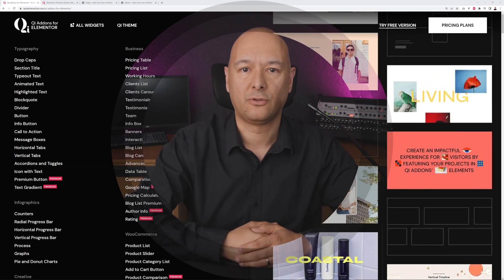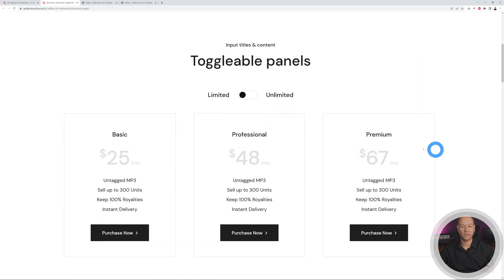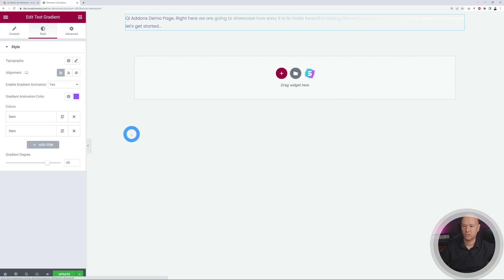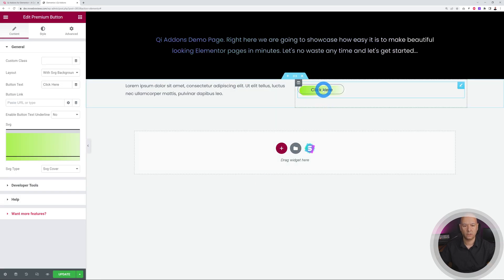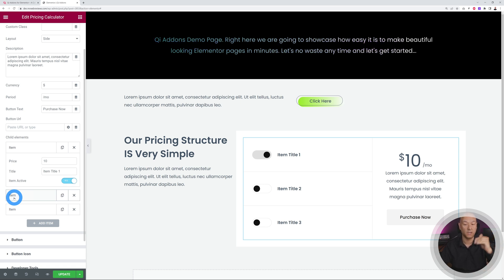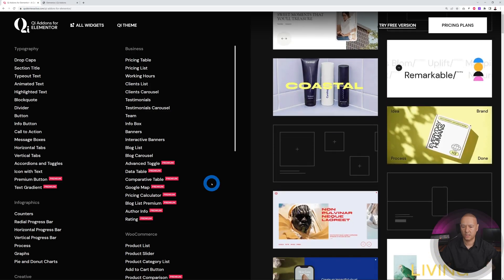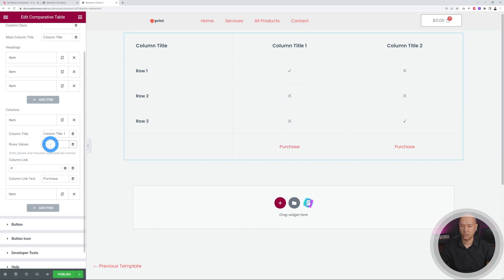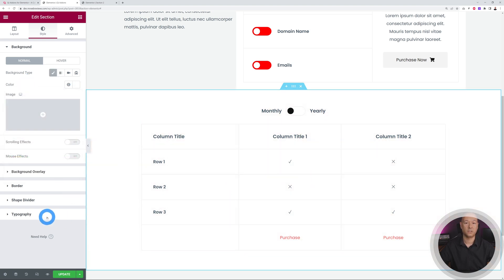Qode Interactive Elementor Addons [Tutorial]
Today we are going to discover some of the unique features from the Qi Addons for Elementor. This is a short Elementor tutorial showcasing a few unique Elementor widgets from Qi Addons.

TIMESTAMPS
00:00 Introduction
04:22 Text Gradient
06:51 Premium Button
08:21 Pricing Calculator [AMAZING WIDGET]
14:16 Comparative Table
16:04 Data Table